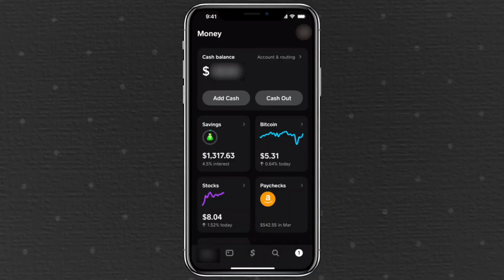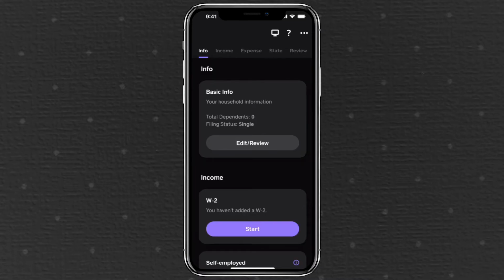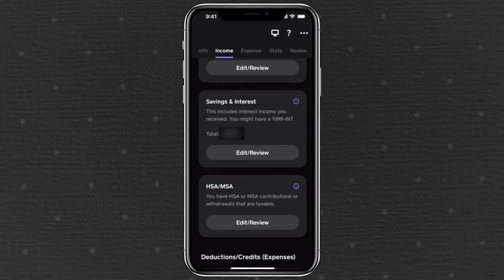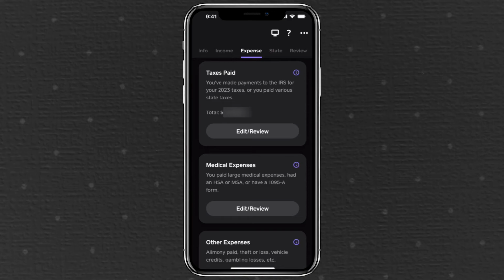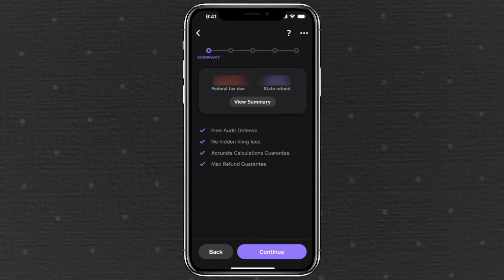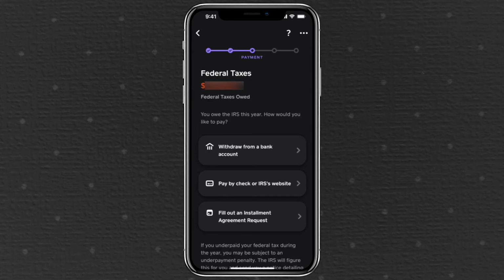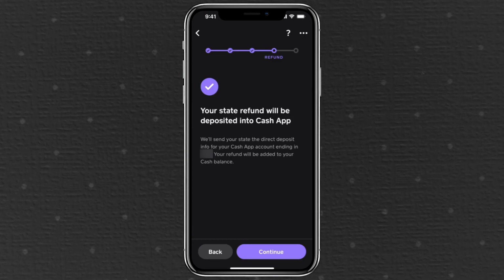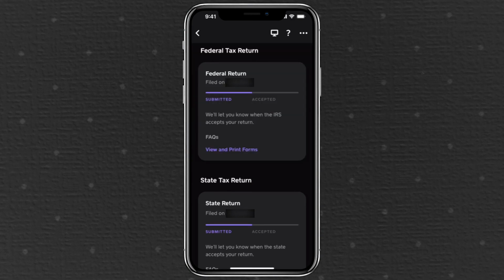How to File Tax Return on Cash App (2026) | Cash App Tax Tutorial ✅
Need to file your taxes using Cash App? In this step-by-step guide, we’ll show you how to easily file your tax return through Cash App in 2026. Learn how to access your tax documents, track your income, and submit your returns directly through the app for a seamless tax filing experience.